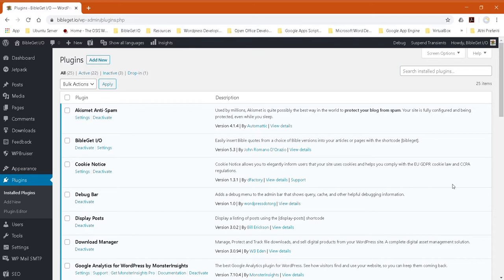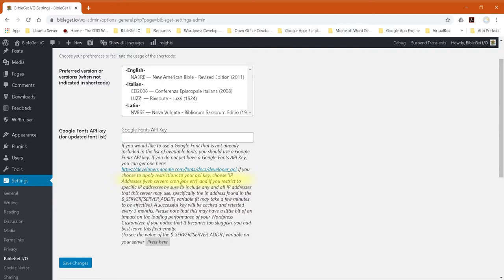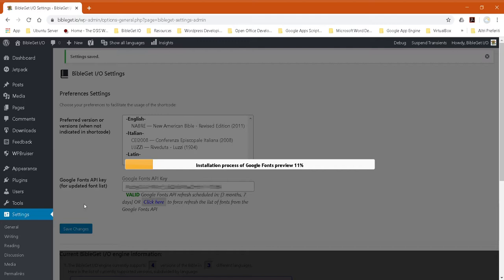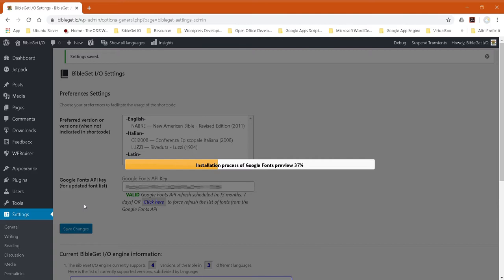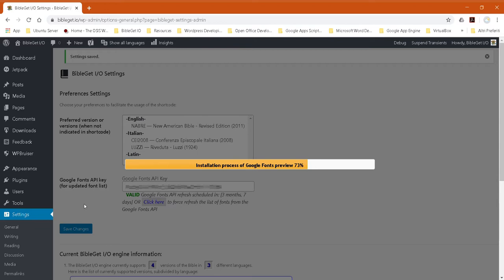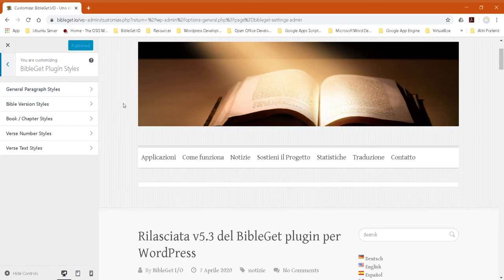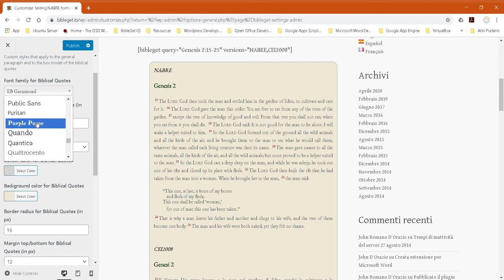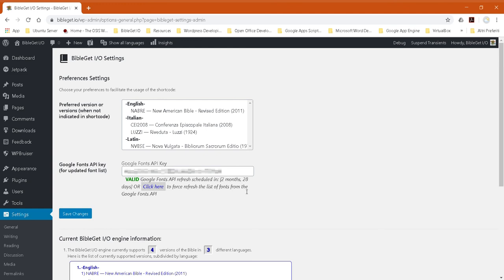BibleGet for WordPress tutorial - Google Fonts API key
How to add a Google Fonts API key in the settings page of the BibleGet plugin for WordPress.